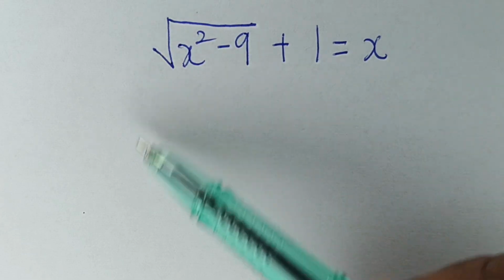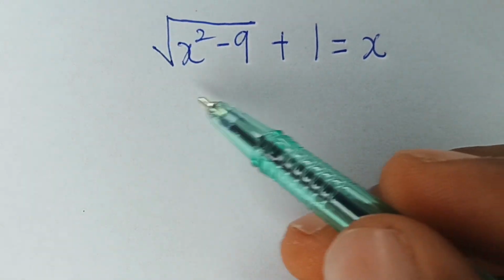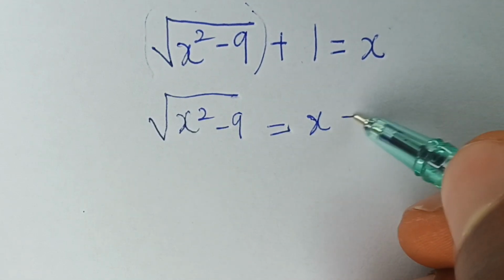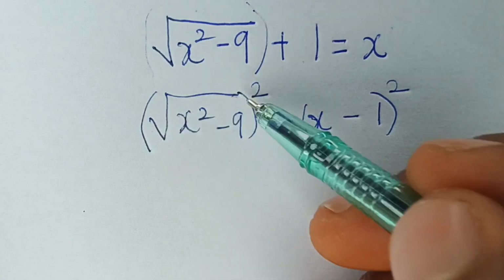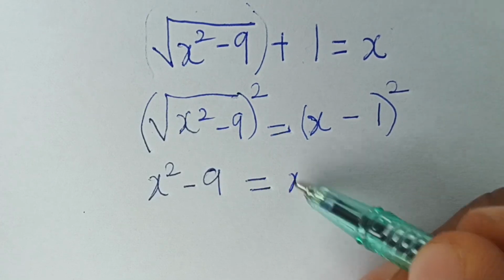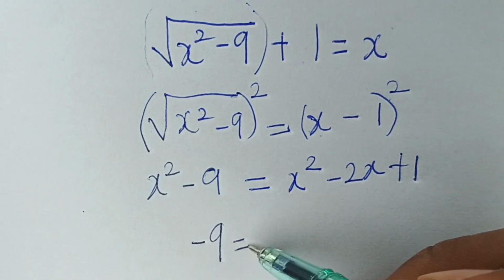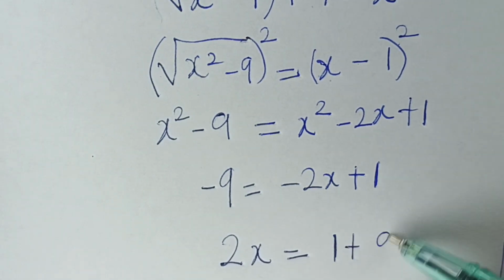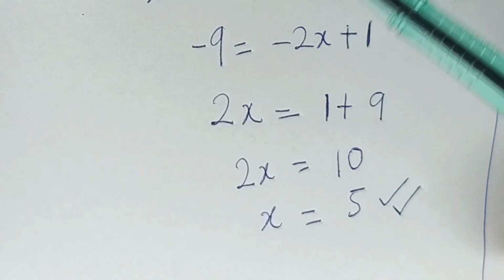Olympiad Mathematics|This One Has Questionable Answers